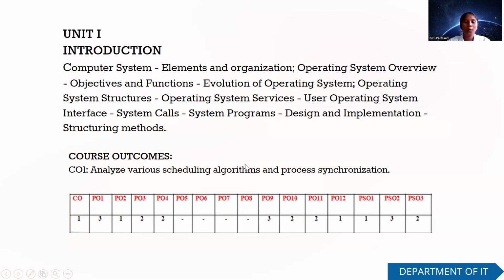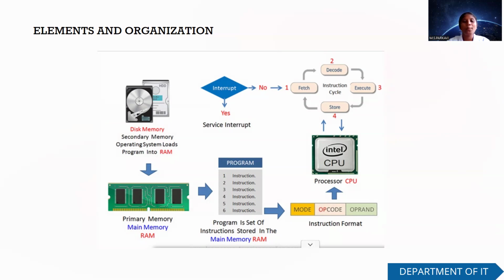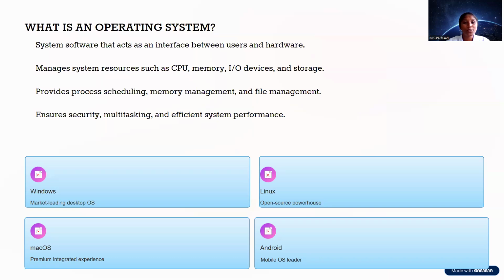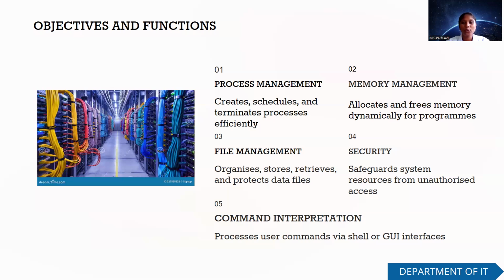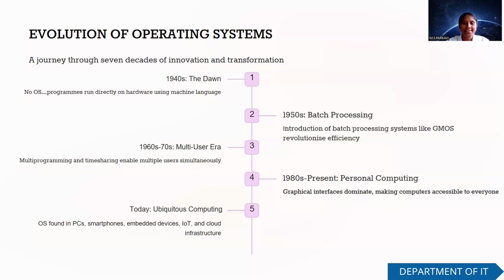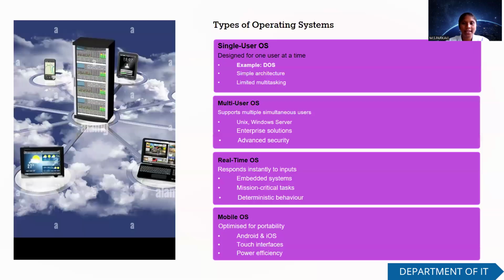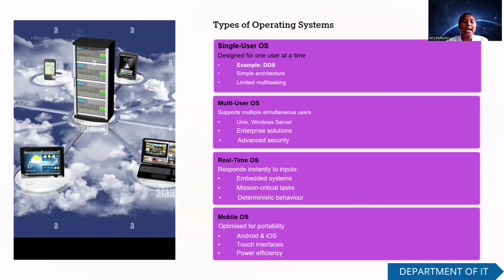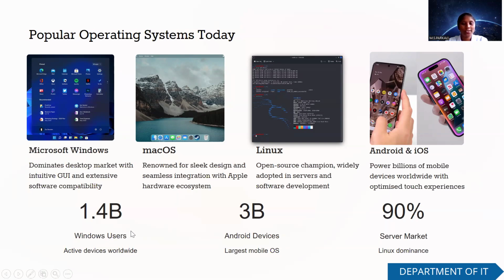23CST404 Introduction to Operating system || VSBEC || VSBECIT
Ms.Parkavi,
Assistant Professor,